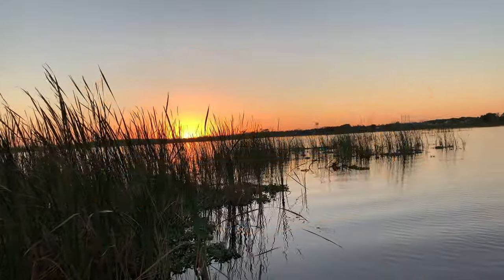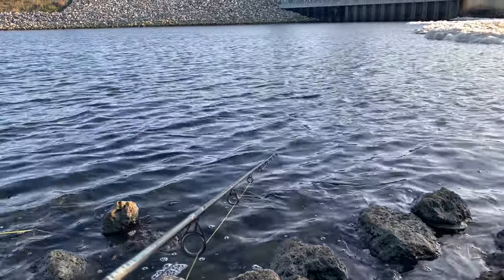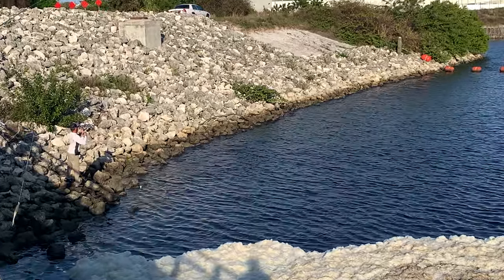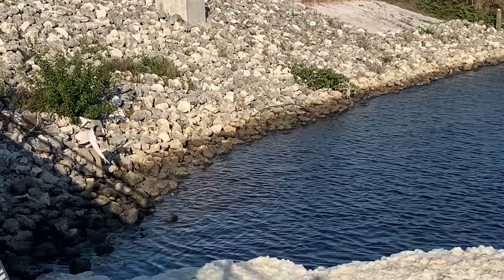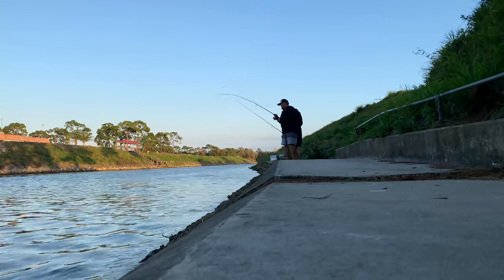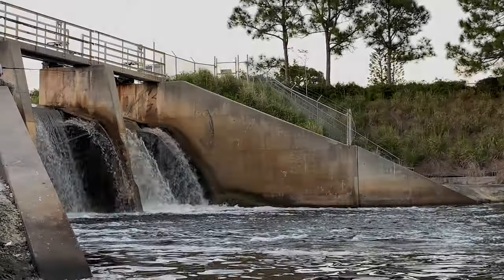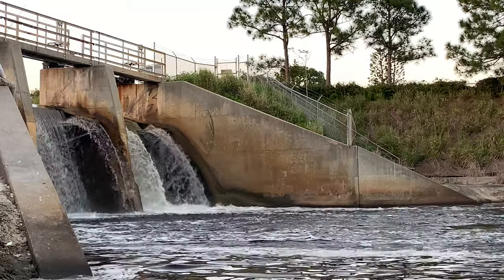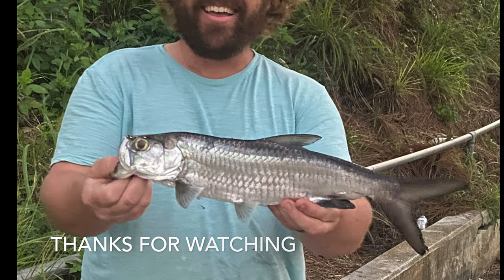Juvenile Tarpon, snook and more...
If you ever want to know what its like to watch everyone catch fish and not you, this is the video for you! Went down to Ft. Pierce to try and catch some monster Snook on live bait but turns out everyone around me was catching them besides me. If you need some tips on live bait fishing or artifice fishing this is how you don't do it. We was using live pinfish with no takers. At the end of the evening a saw a Mini Tarpon rolling beside the rocks busting on super small minnows so I tied on a ultra small snapper jib and a piece of a gulp shrimp and BAAMMM 2nd cast caught that little joker to save the day from a goose egg.